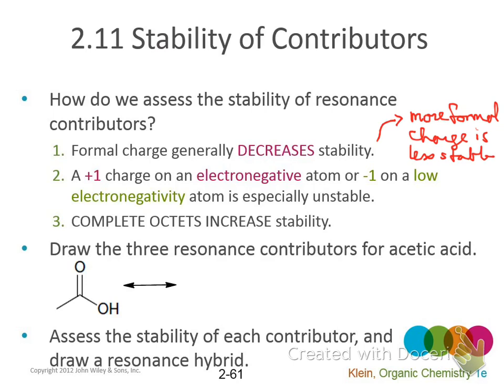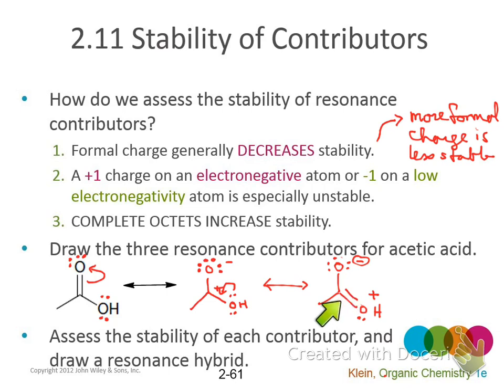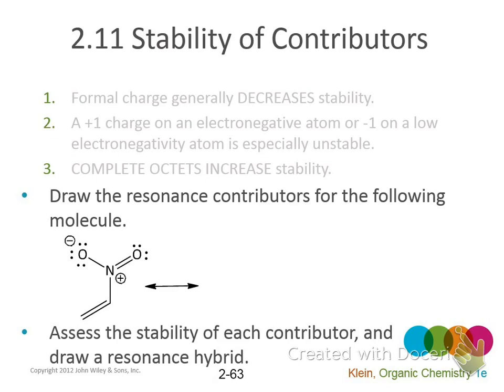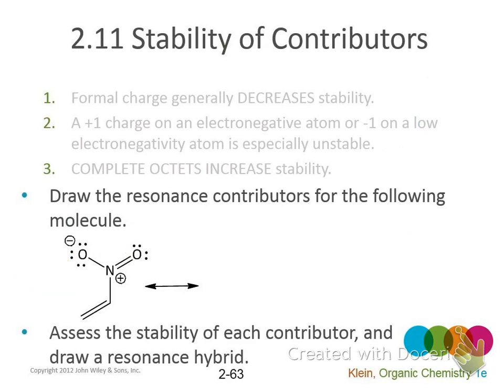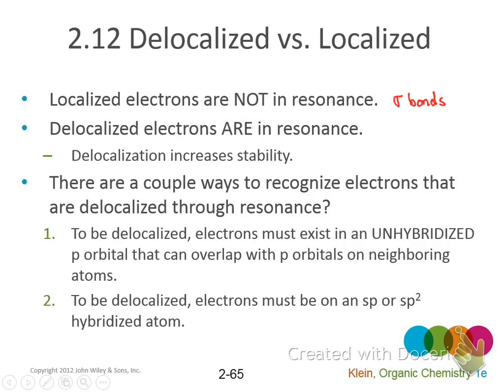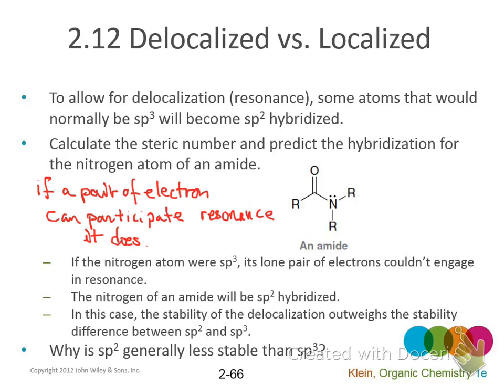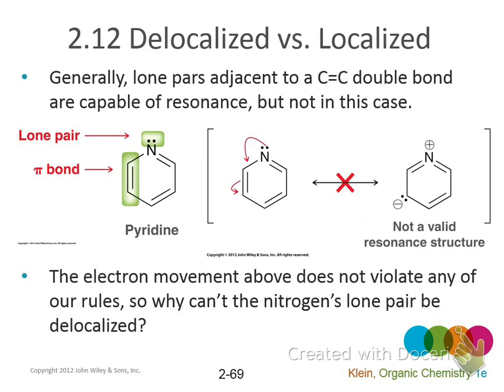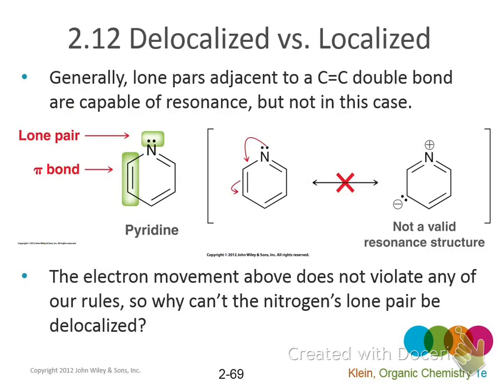Chem 28A 8/31/15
Ochem lecture